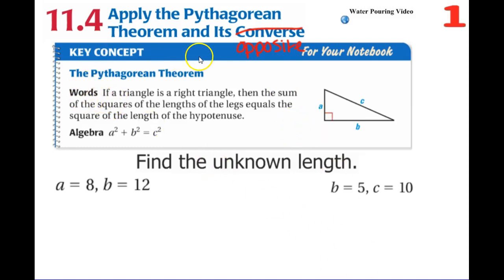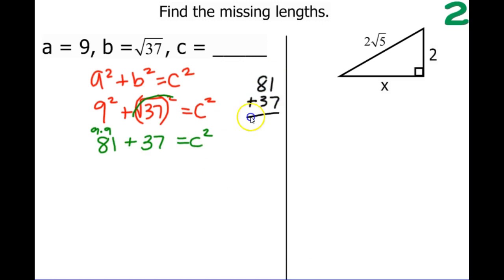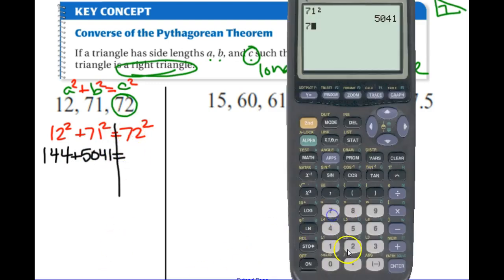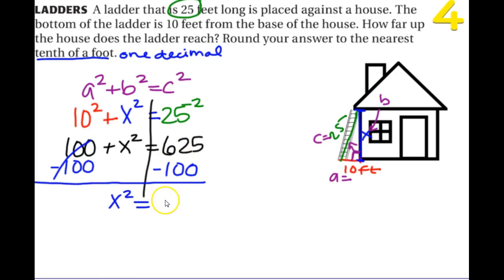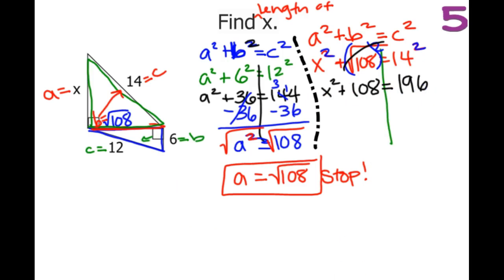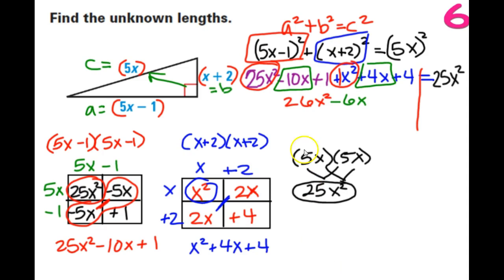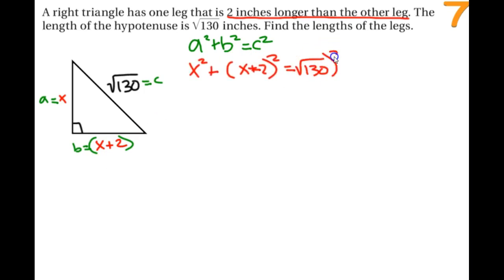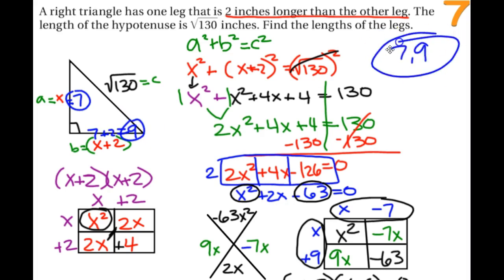11.4 Pythagorean Theorem